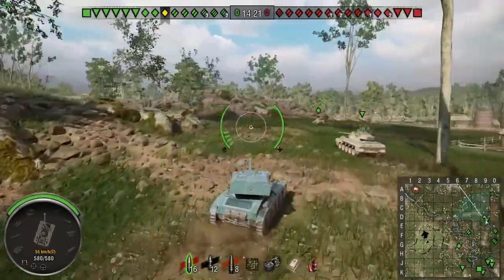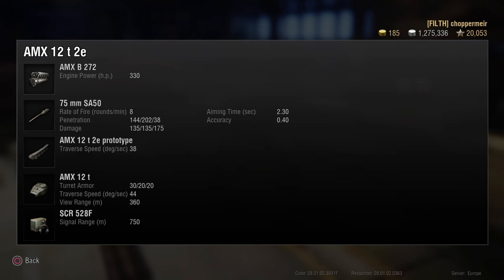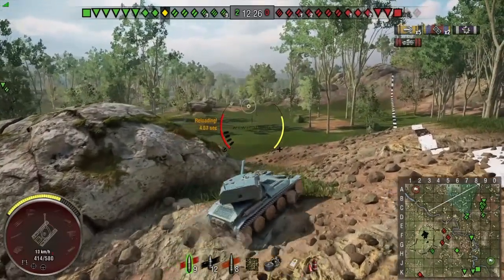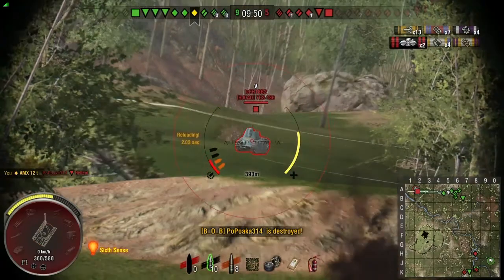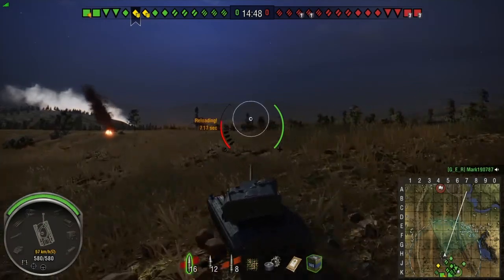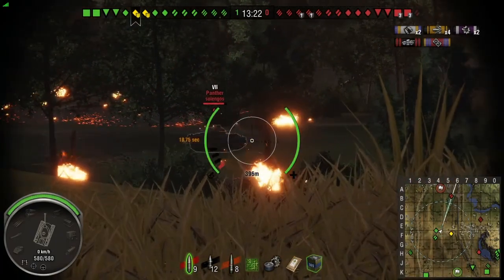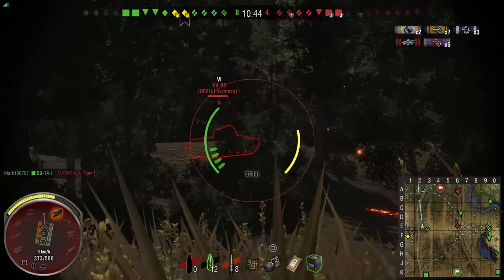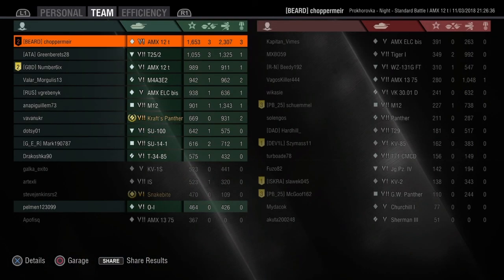WoT PS4 AMX 12t review and tips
Hello you bunch of tankers!. Today I have my average review of the 12t light tank a lot of fun to play and packing a great punch to boot, two games second being an ace with details of the tank in there as well.                                                                                                                                                                                                                                         come say hello Twitter Thank you all for watching it really means a lot.